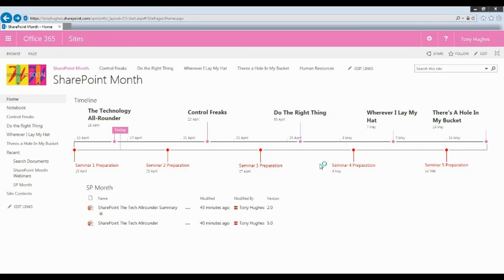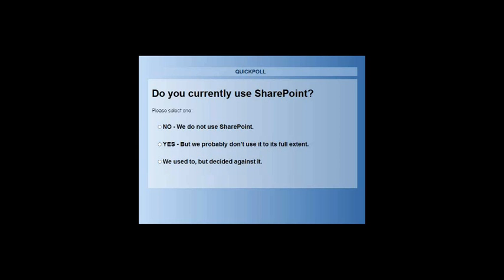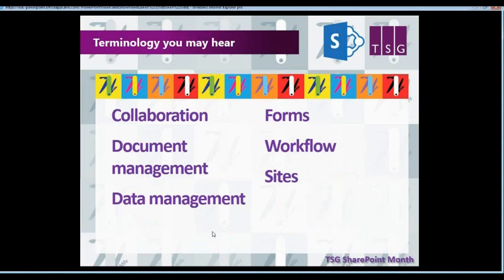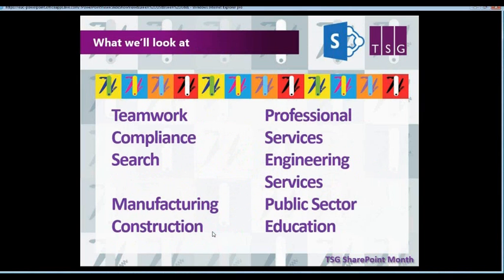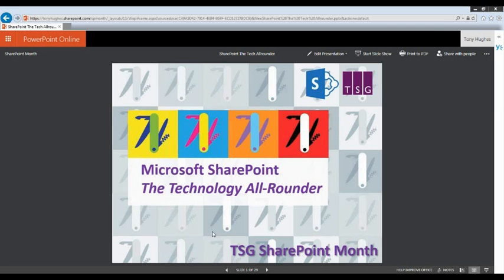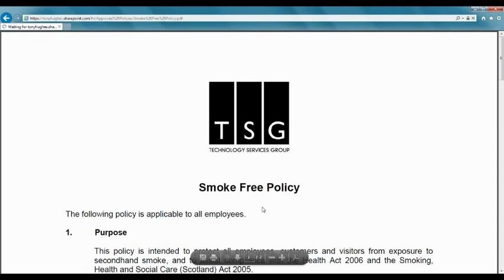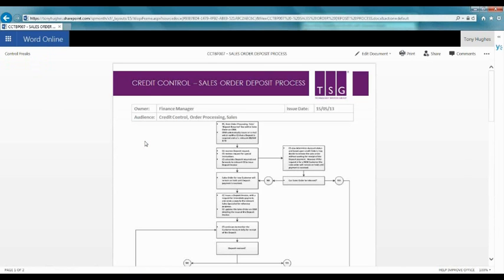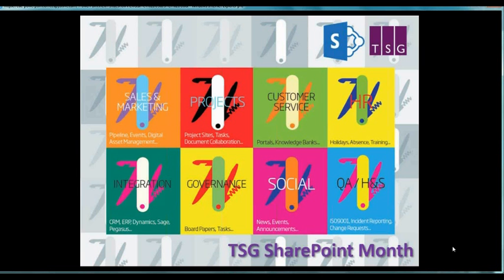The Technology All-Rounder: An Introduction to Microsoft SharePoint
What is SharePoint and what can it do for your business? To learn more sign up for our free SharePoint webinars